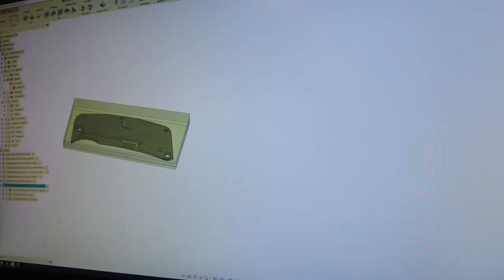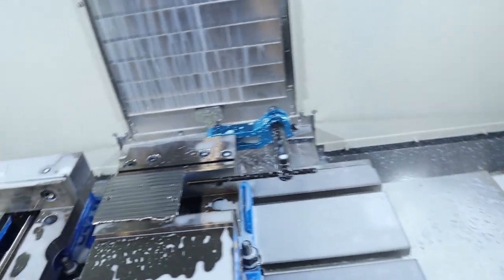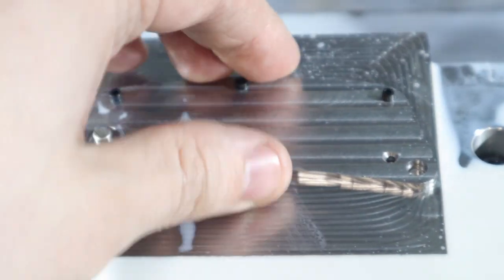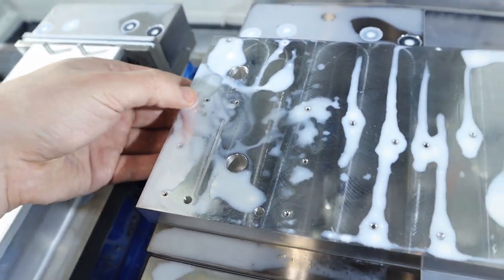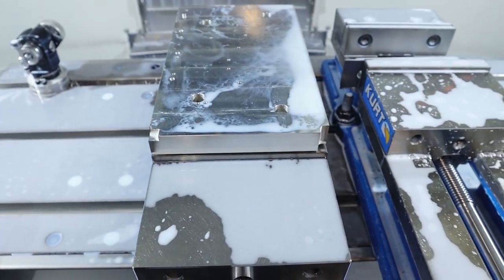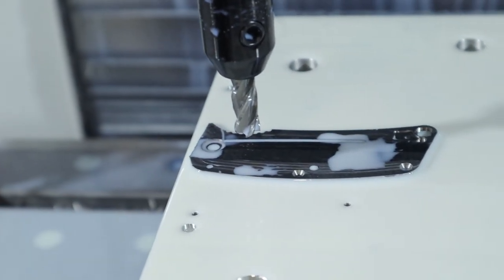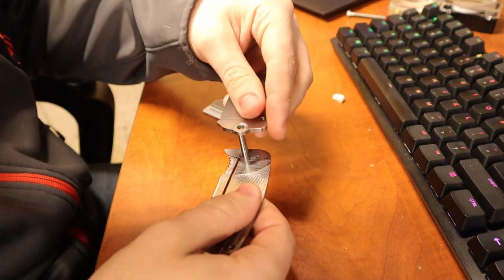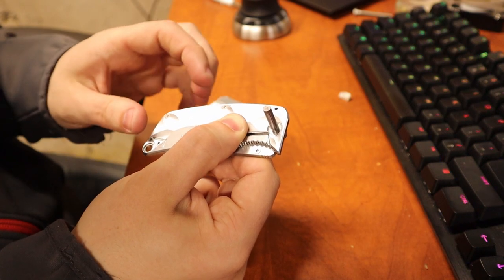CNC folding knife build - First time cutting the frames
Here we see a caveman harness the power of fire to CNC cut some frames for his knife build.

Obviously.